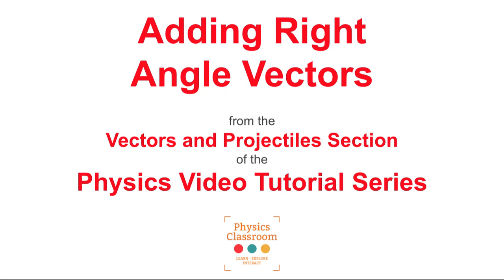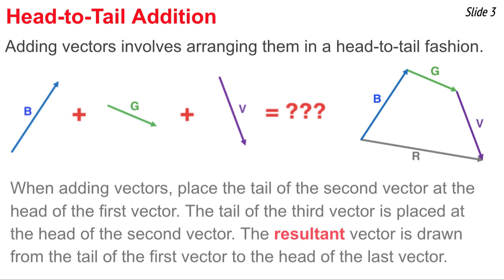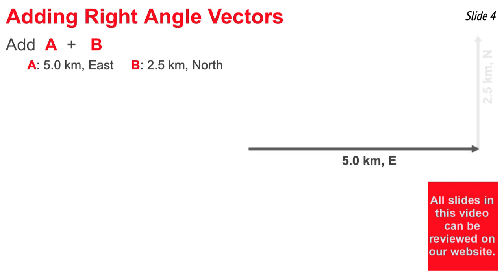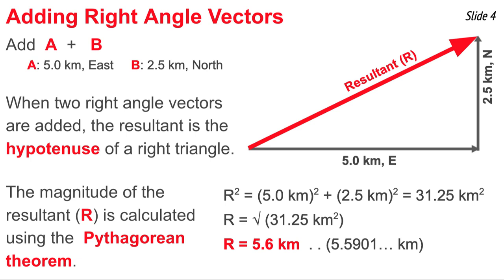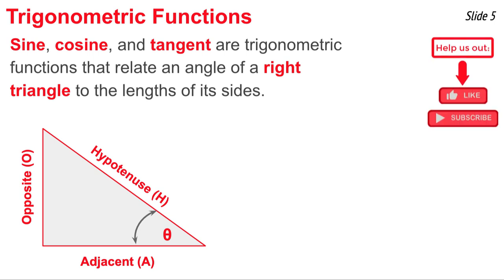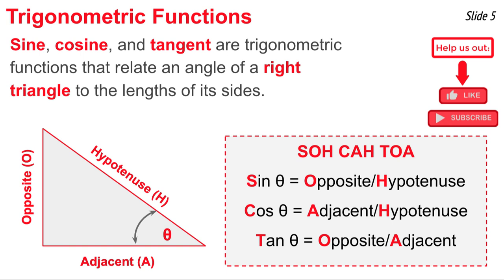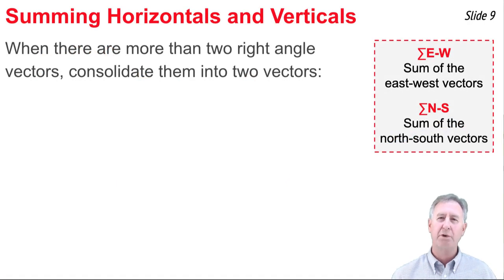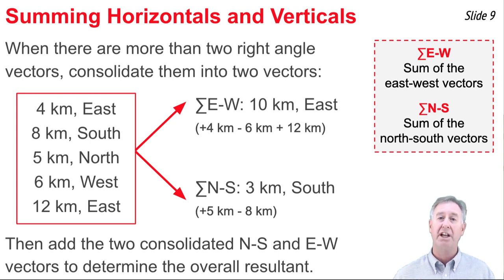Adding Right Angle Vectors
Learn how to use Pythagorean theorem and trigonometric functions to add two or more right angle vectors. Lots of examples. Clear explanations. And support from a website with a long-standing reputation of helping Physics students.

For help with Vector Direction, especially the counter-clockwise from East convention, try our Direction of Vectors video